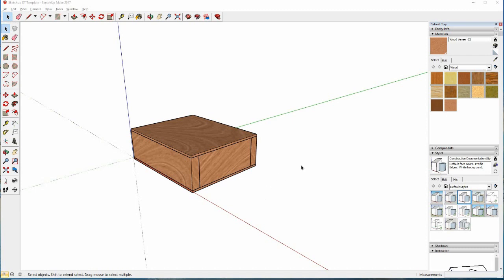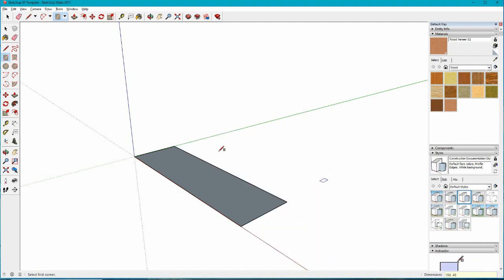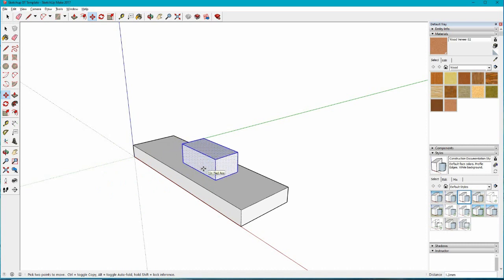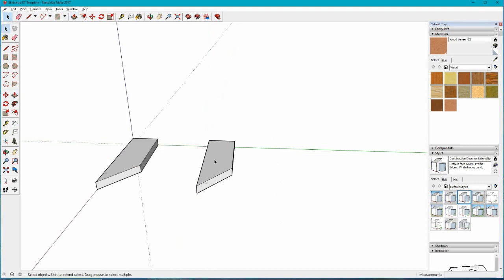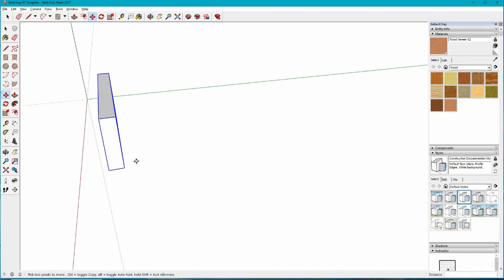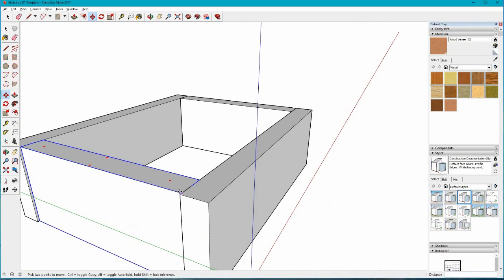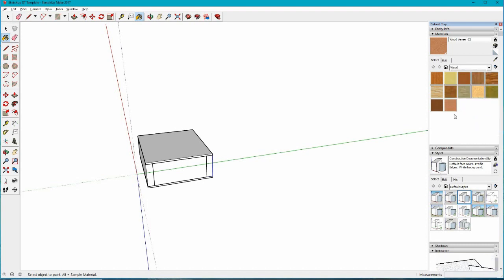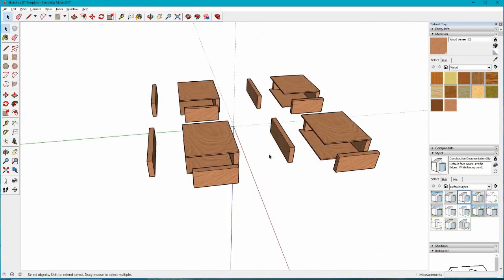2 Google Sketchup Basics Drawing and Grouping Components